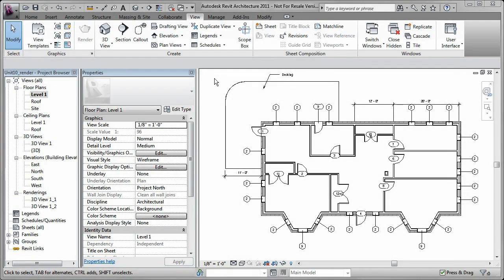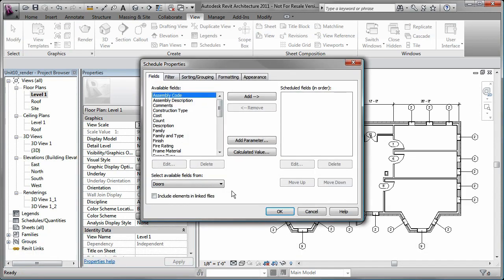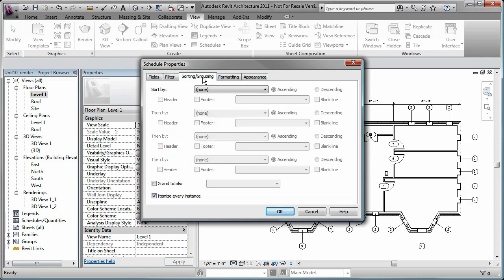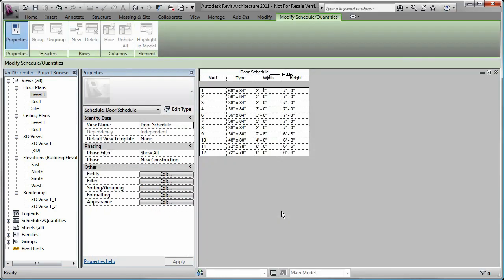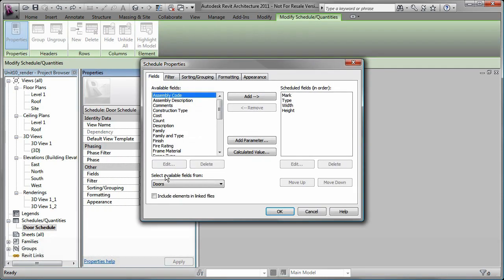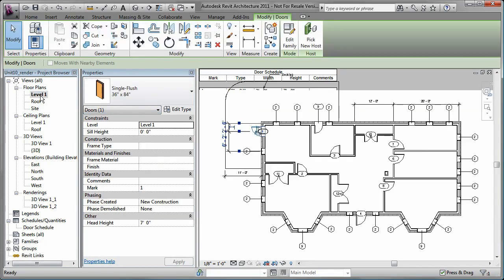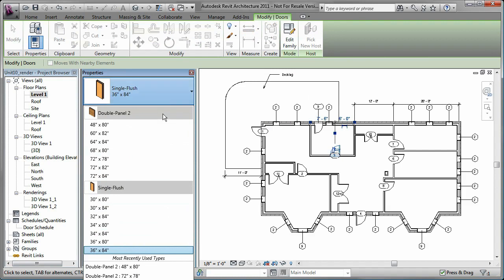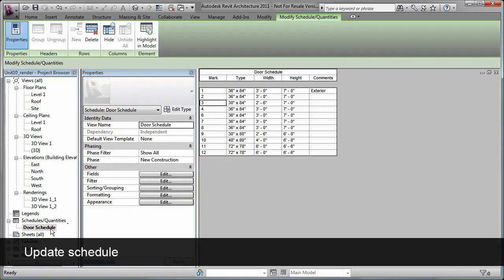Schedules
Learn how to create, edit and update schedules and select an element in a schedule